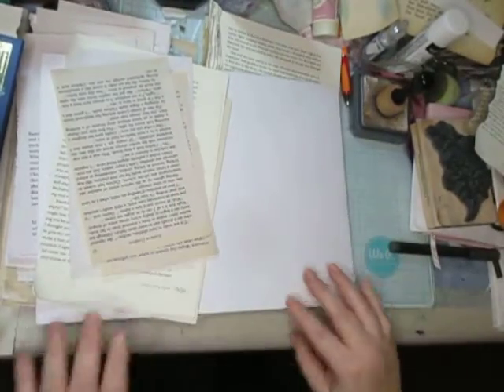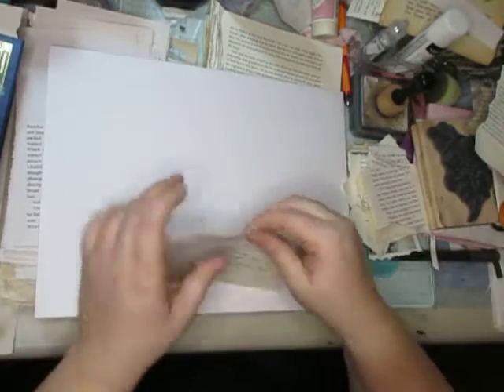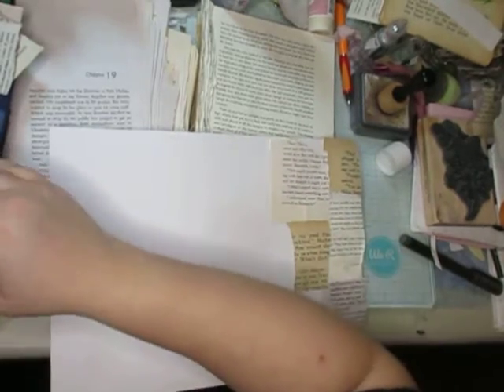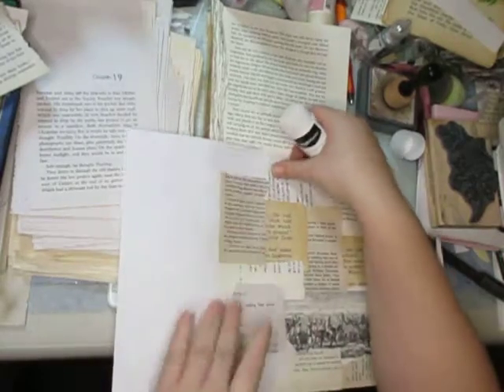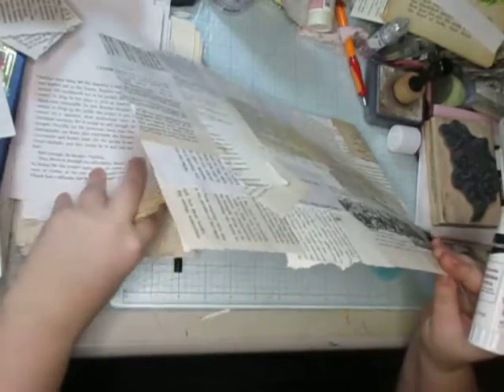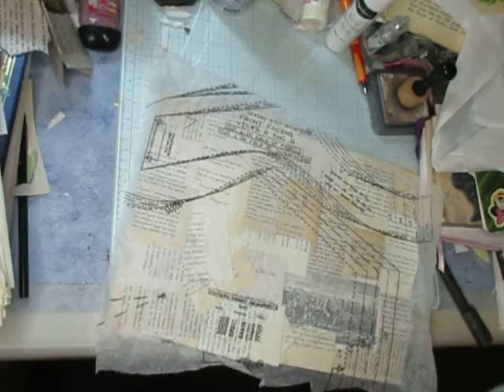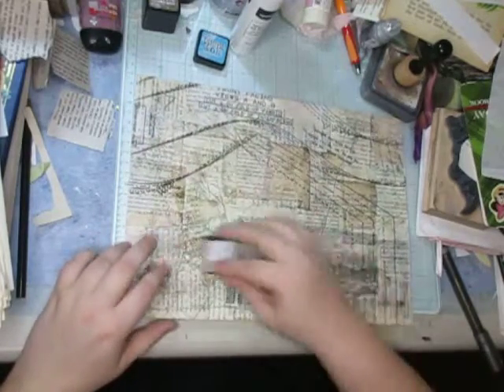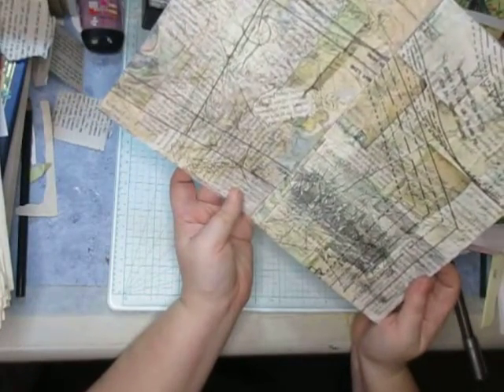9 in. by 12 in. Envelope + Old Book Pages + Old Sewing Pattern = Journal Cover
Day 18 January 2021 Using Up Old Book Page Challenge. I used a envelope, old book page and old sewing paper to make a journal cover.